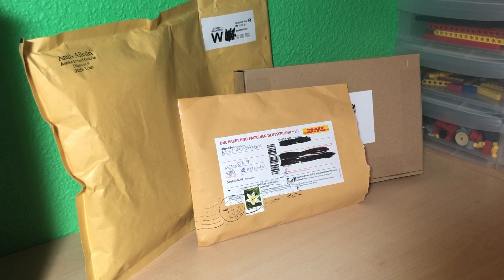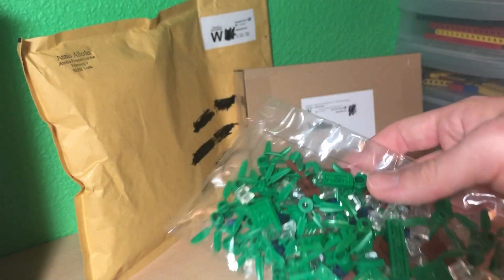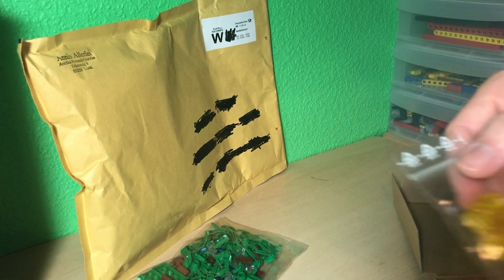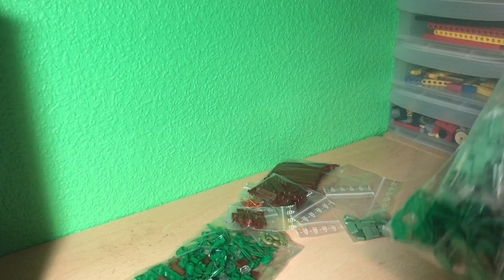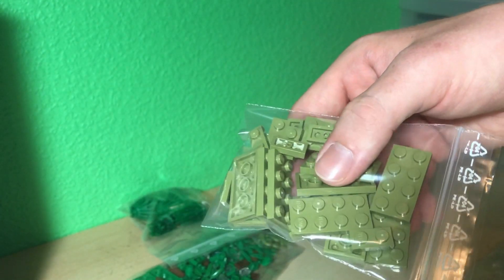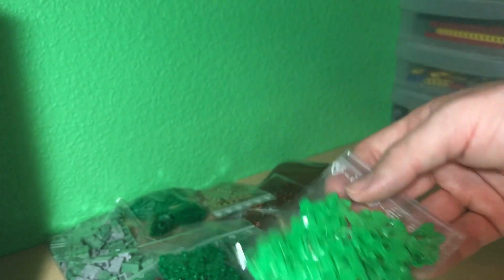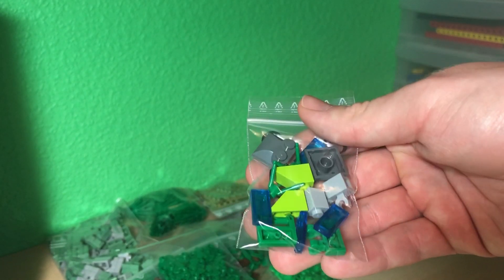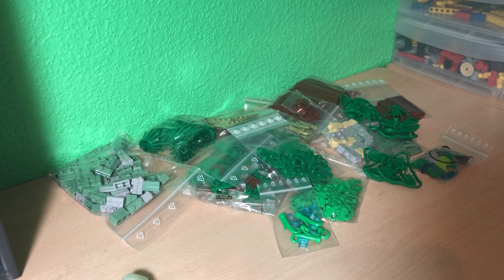LEGO Haul #4 / Pieces for my LEGO City Beach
Nothing special, just a haul showing you the pieces that I ordered from BrickLink to continue working on my JuMa City Beach.